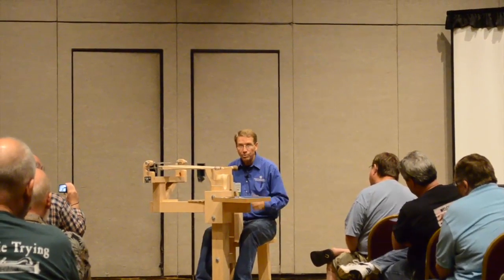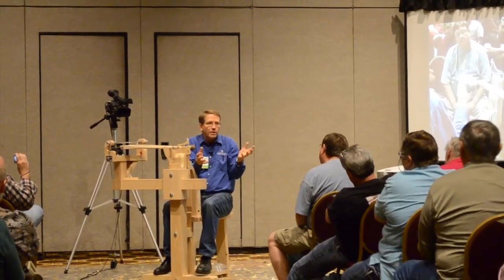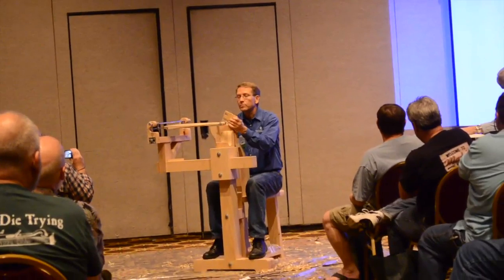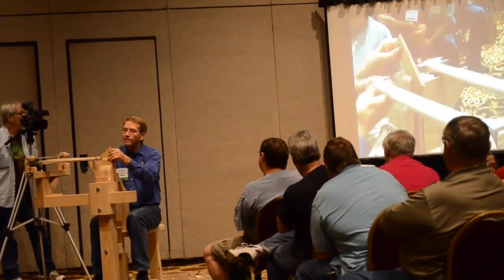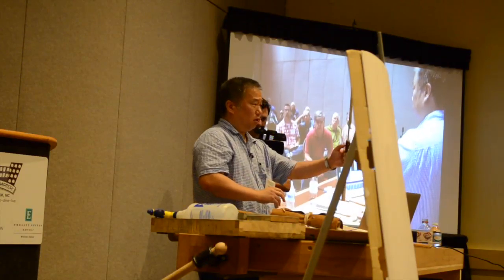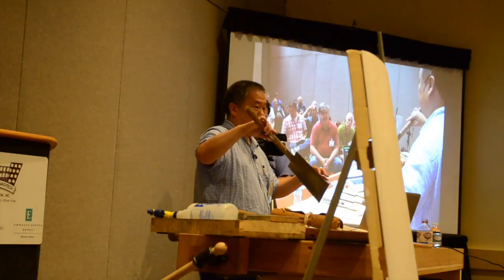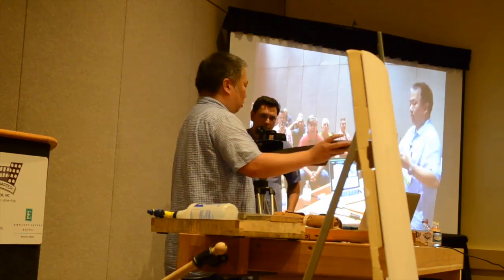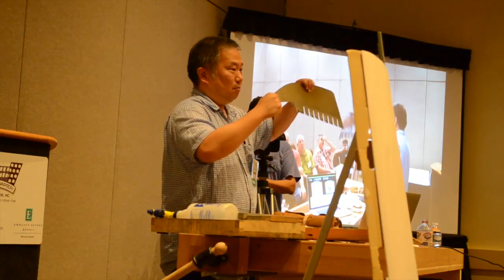Woodworking in America 2014 Class Montage - Part 2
Part 2 of our video montage of the class offerings at Woodworking in America, including:

-W. Patrick Edward's 'Building and Using a Chevalet'
-Wilbur Pan's 'Japanese Saws for the Western Woodworker'